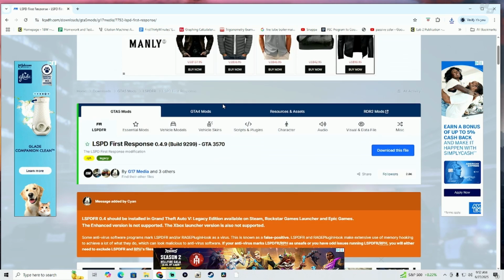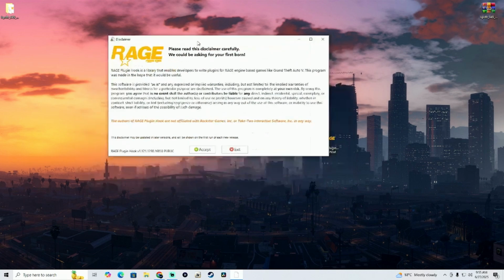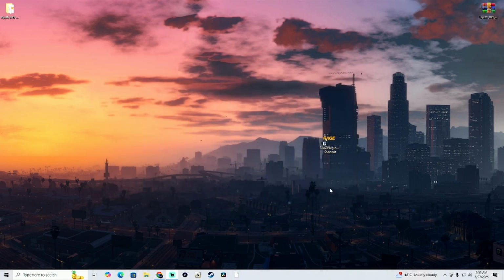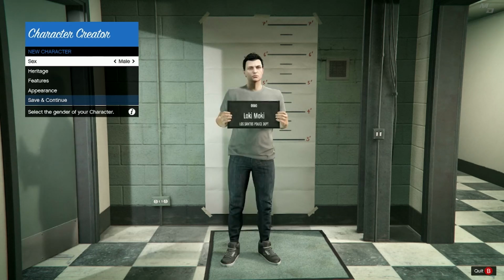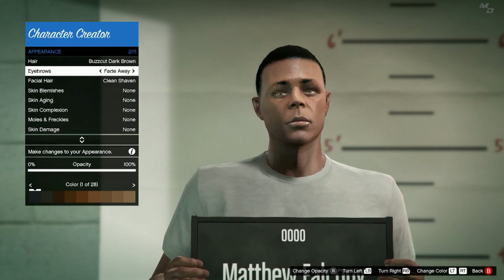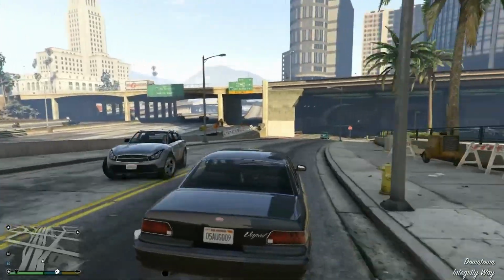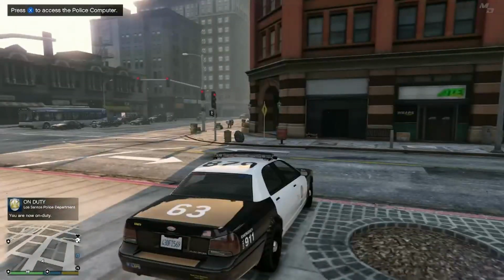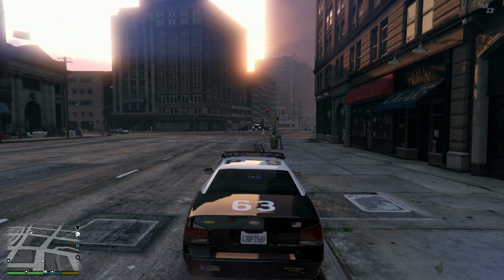Installing LSPDFR 0.4.9 for a Next-Level GTA V Police Mod Experience!